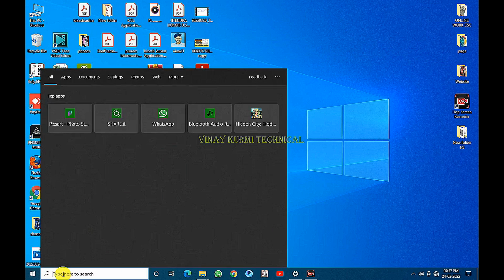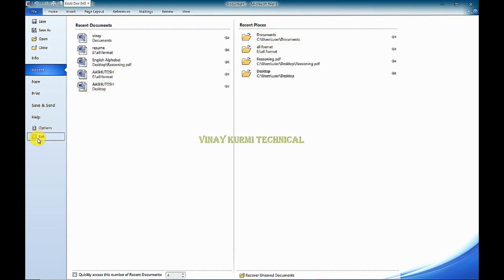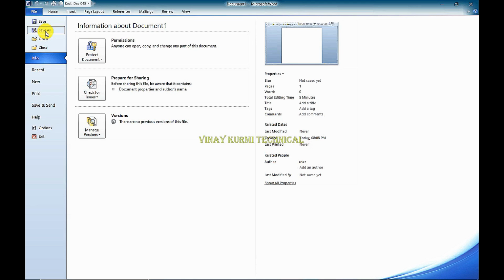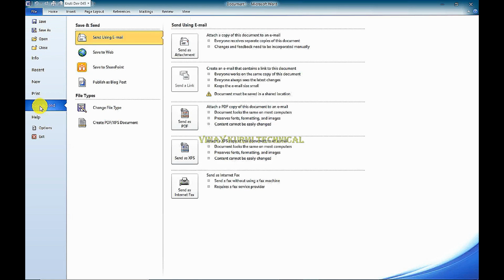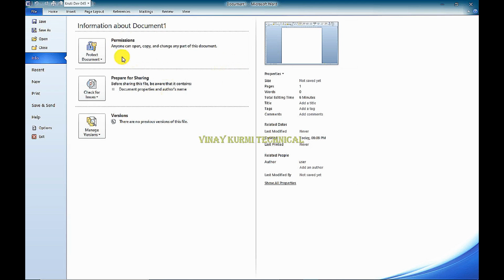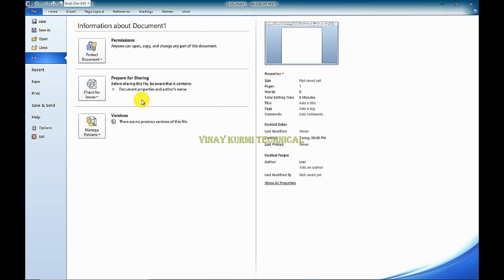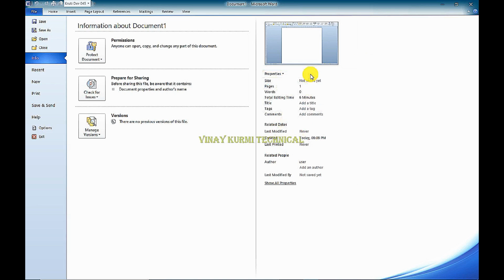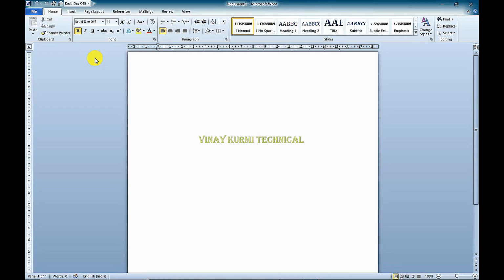class 2 ll 2022 learn Ms word 2010 in english with best guidence and tell me one more think if you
In this video I m telling you about Microsoft word basic to advance in hindi full tutorial#  full tutorial

links given here 👇👇👇👇👇👇👇

and follow some social media handle

Vinaykurmi Technical and Hemsingh kurmi#Rupesh kurmi#Akash chauhan#Chhotu ji#@